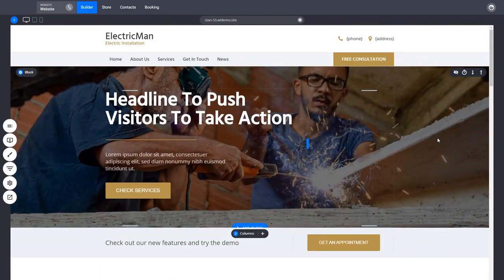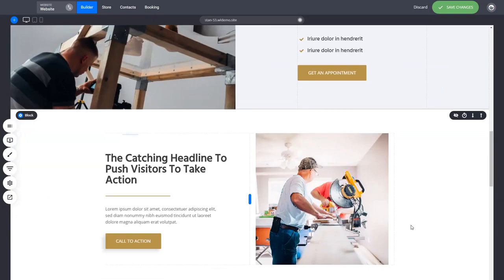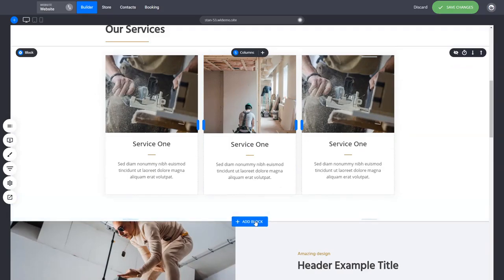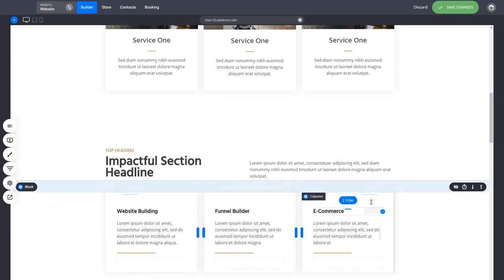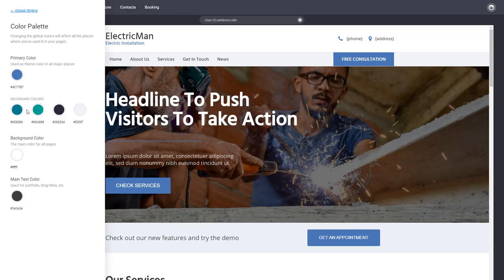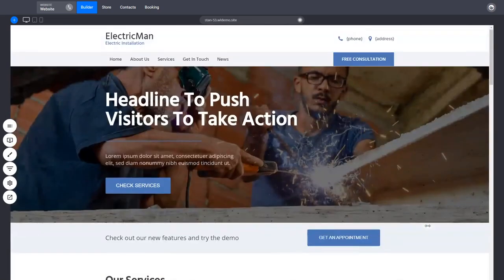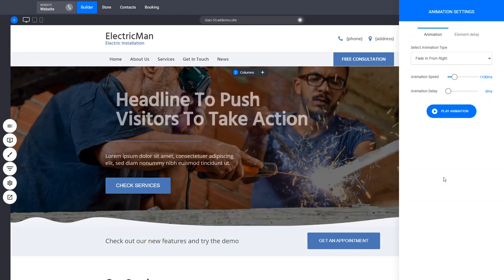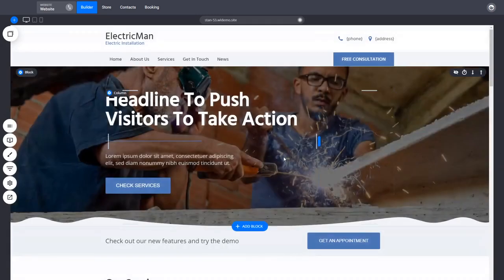10 - Web Design Tips | Swing-Lab